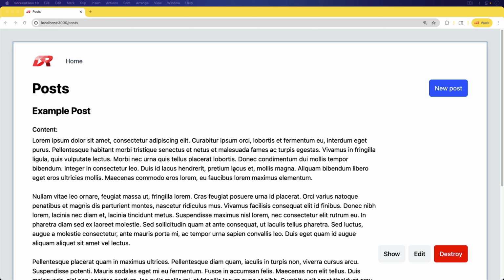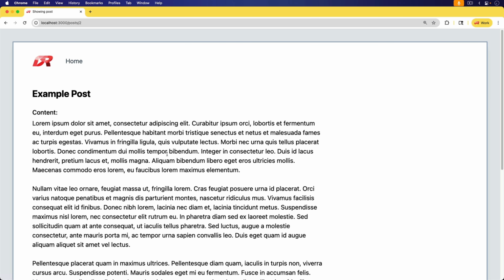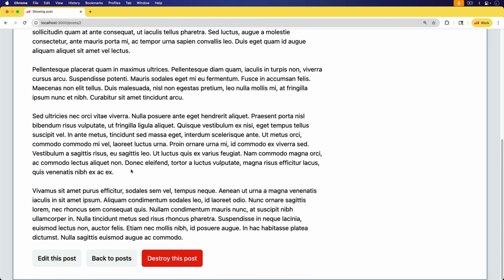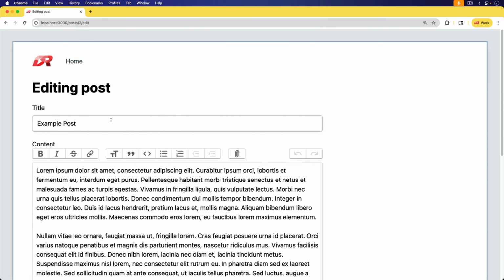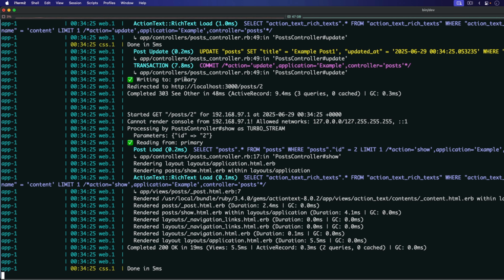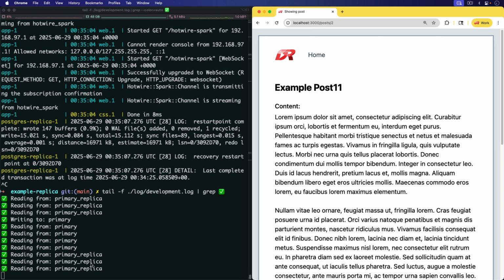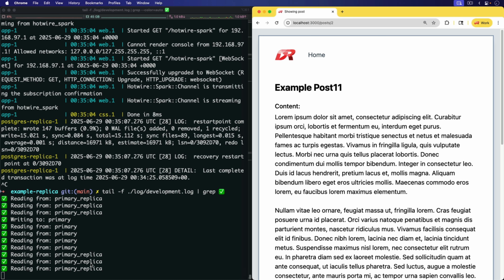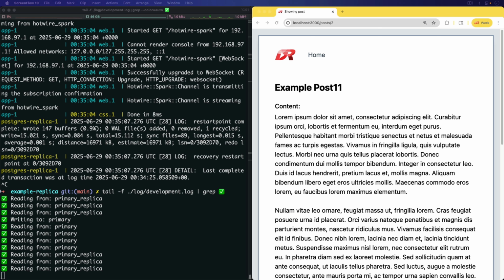Episode #516 - Database Replica | Preview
In this episode, we'll look at database connection switching within a Rails application to switch between a primary and replica database. This has many benefits on applications which many many read and write transactions.